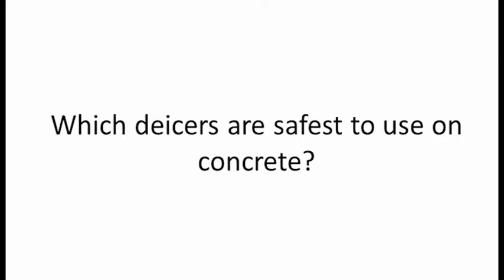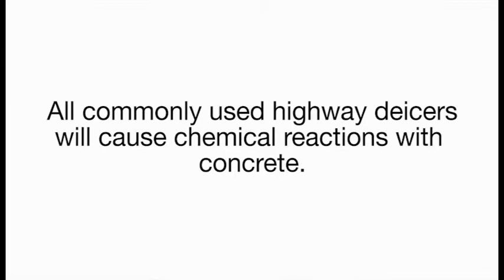Deicer chemicals reaction with concrete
Deicer chemicals can have different reactions to concrete. Many people want to know the best deicer for concrete and this is a complicated question to answer considering there are several different factors that need to be considered. Watch this clip to learn more.